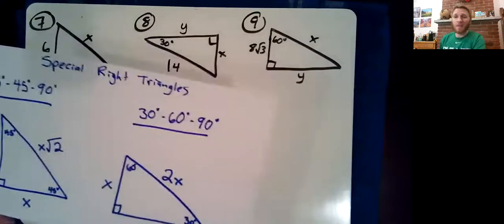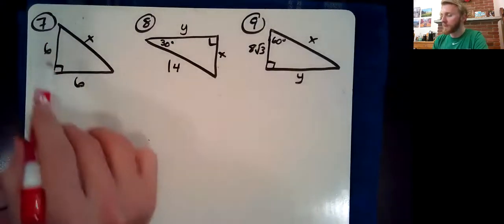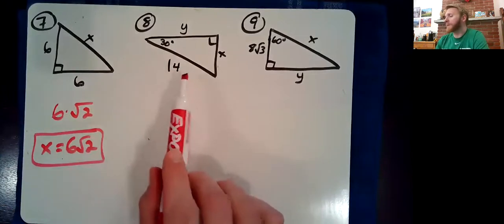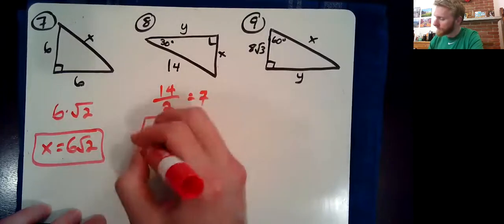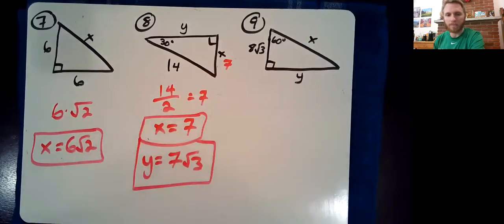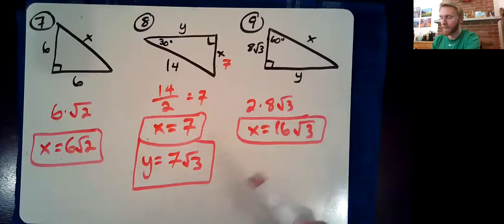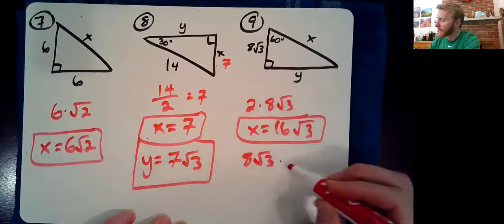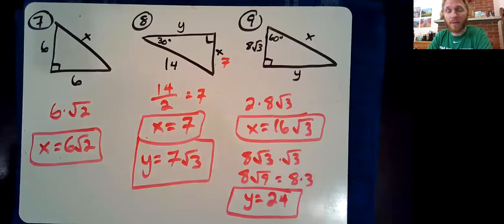Special right triangles review